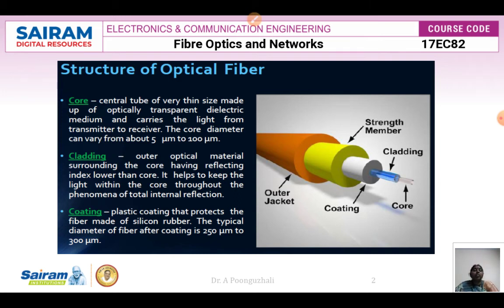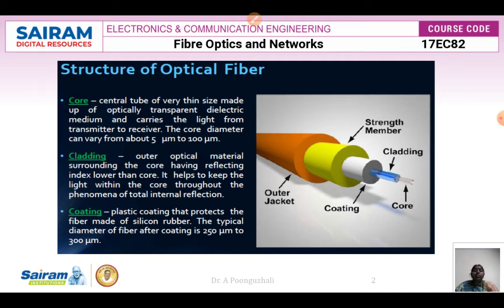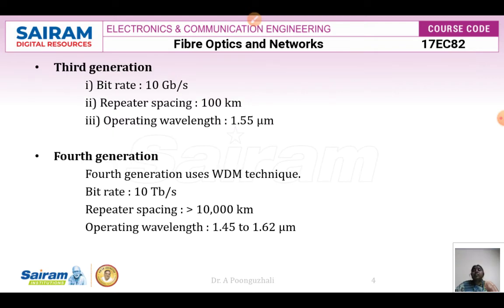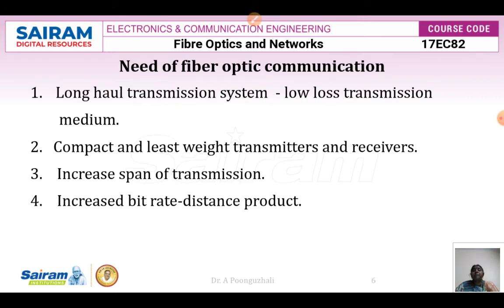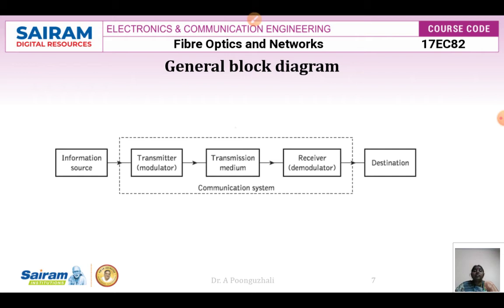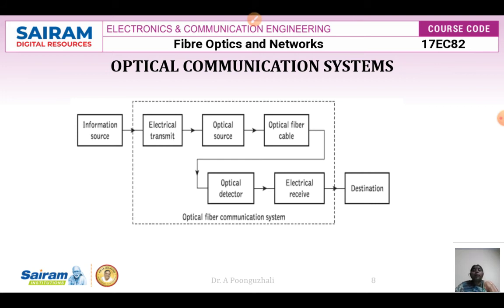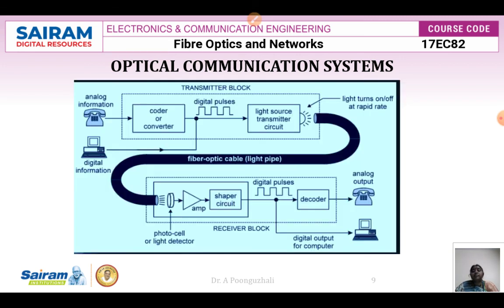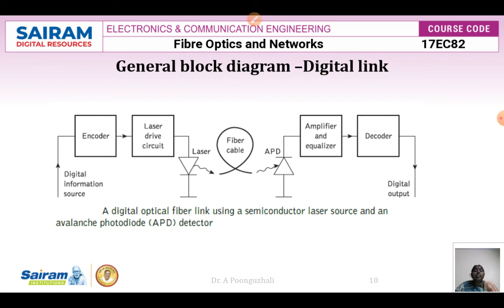Lecture video_17EC82_Module1_history of optical fibre communication_Dr.A Poonguzhali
block diagram of optical communication